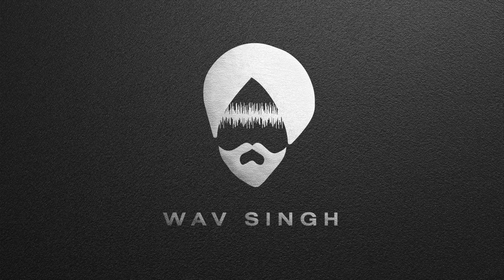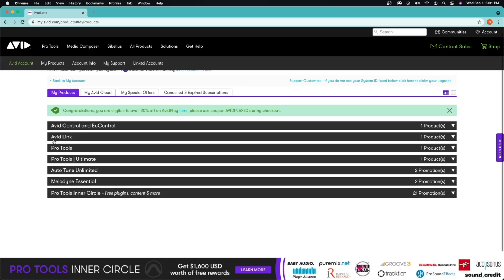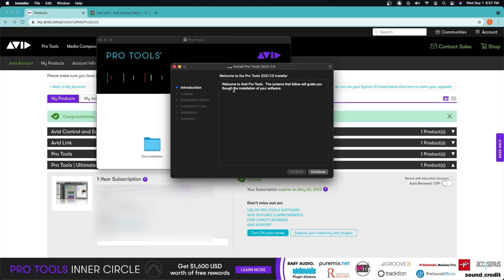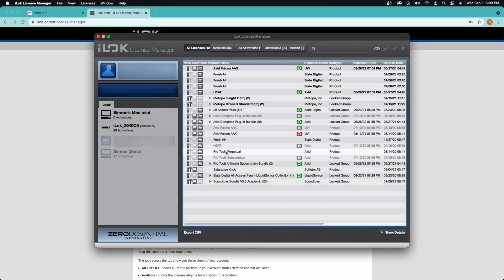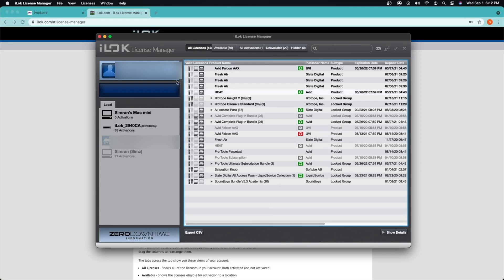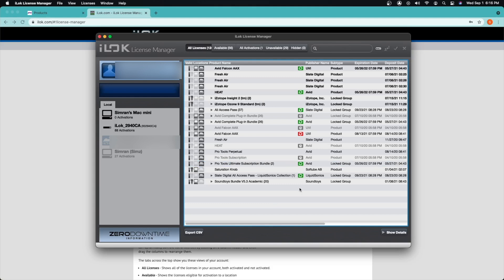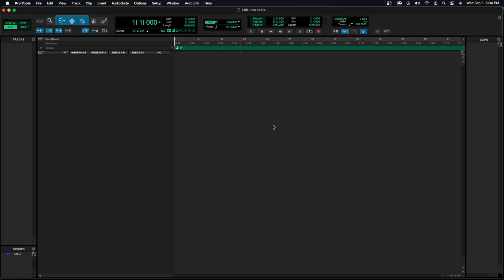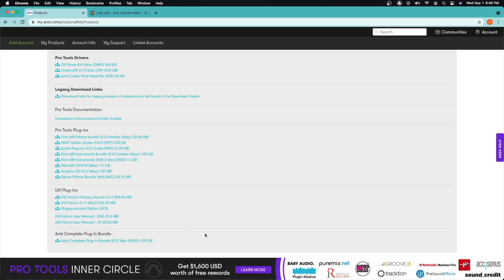How to install Avid Pro Tools in 5 easy steps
Step by step instructions on installing and activating Avid Pro Tools. Hopefully this tutorial will help answer any questions you have regarding the installation and activation process!